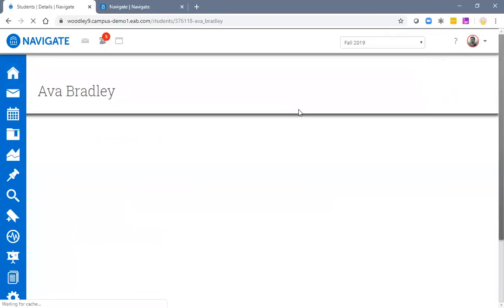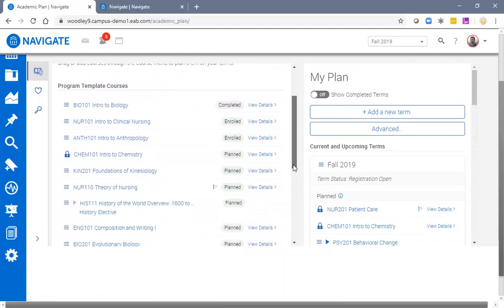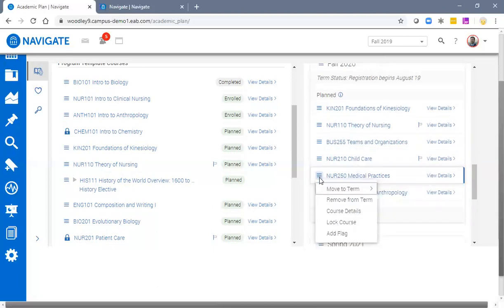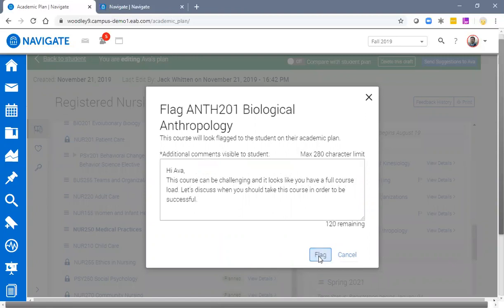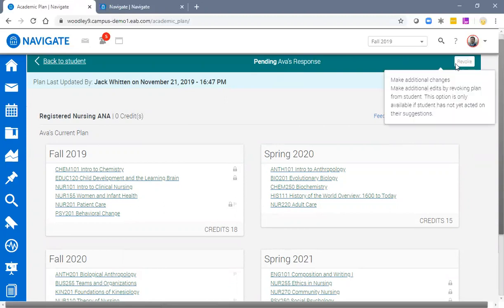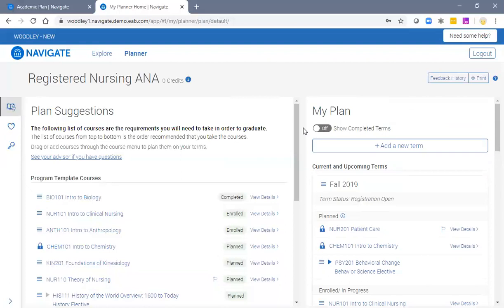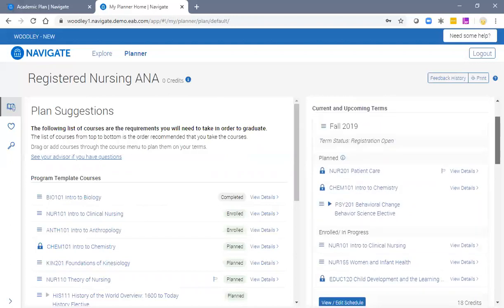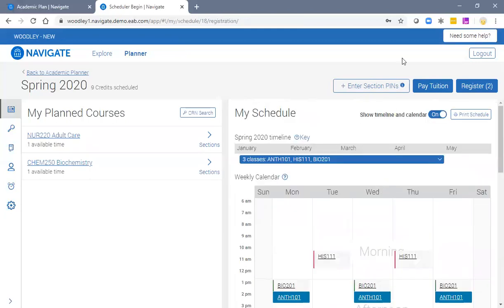AP Tutorial for Advisors Full Overview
This video is for academic advisors. It explains the full use of academic planner.